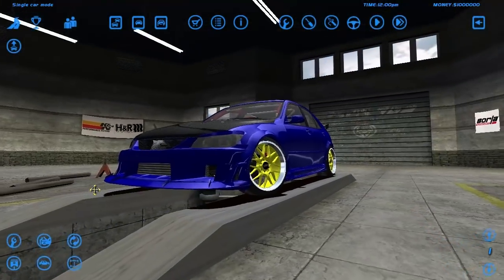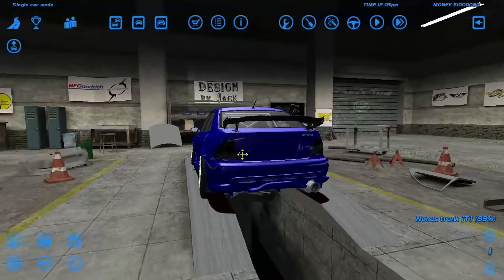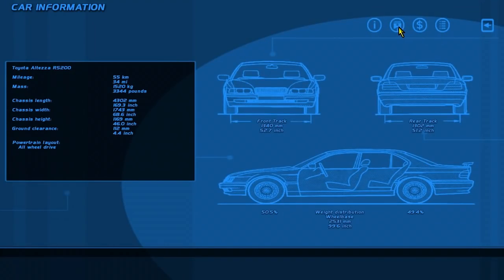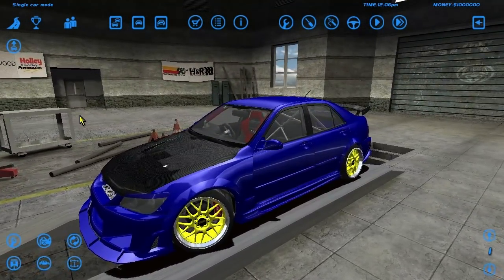THIS CAR IS SOO GOOD! - Drifting in SLRR - EP25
►STEAM GROUP IS LIVE, JOIN UP!